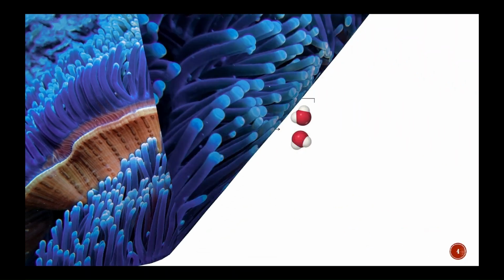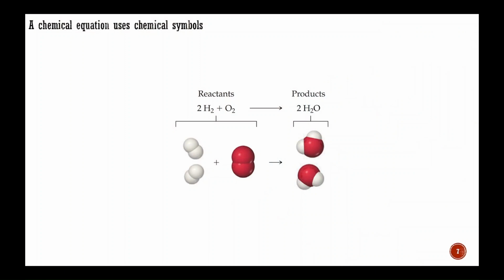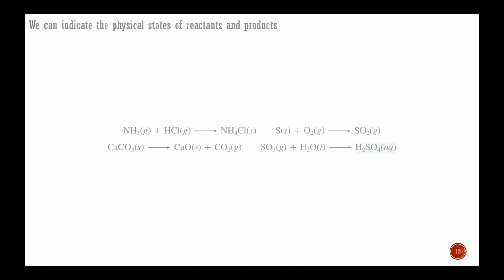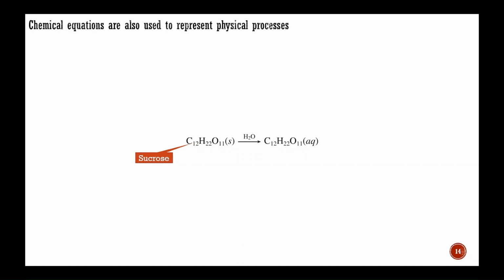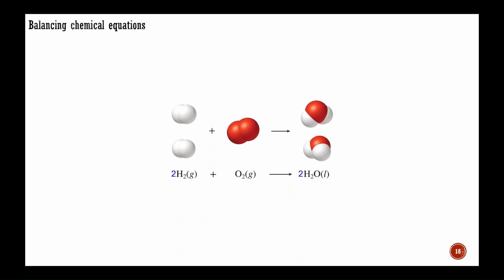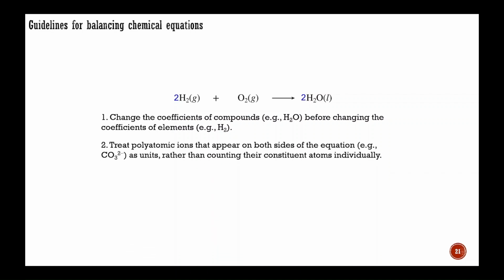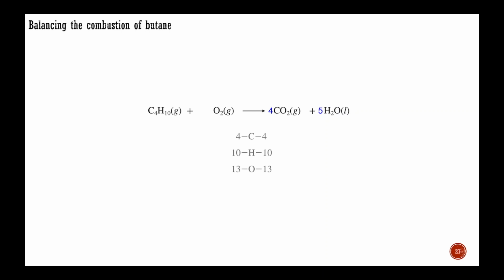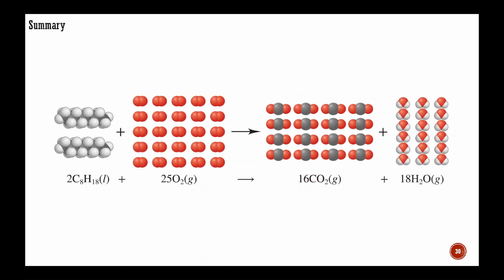Interpreting and writing chemical equations